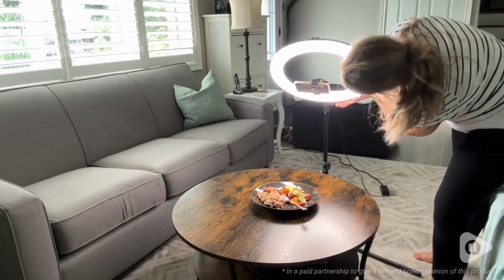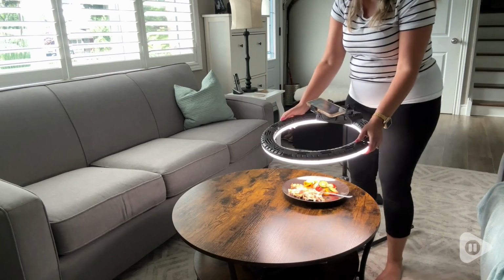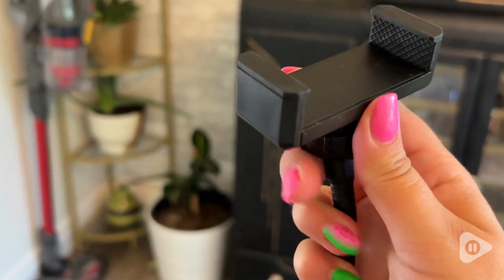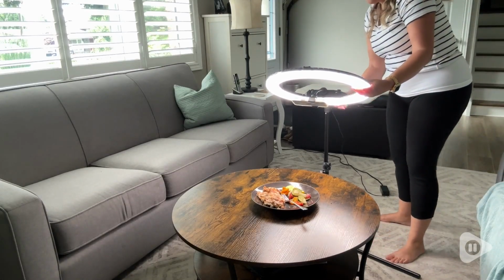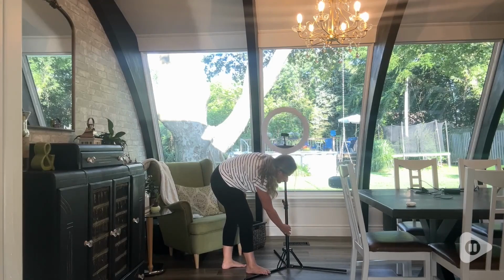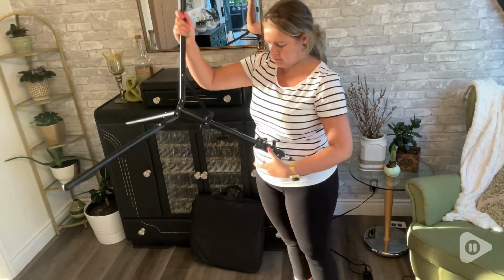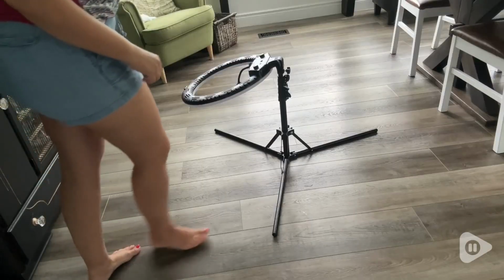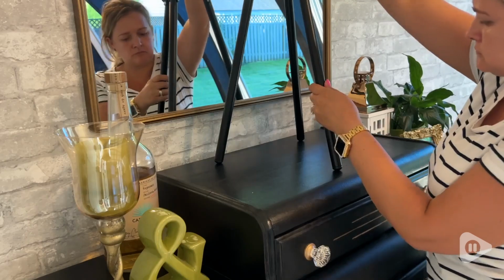PoplarTrees Ring Lights | Our Point Of View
PoplarTrees Ring Lights

(Commissionable Links)

Enhance your photos and videos with this selfie ring light! Featuring 3 color modes and 10 brightness levels, it offers quick dimming and eliminates shadows. The 2-in-1 design includes a phone holder and adjustable, portable stand ranging from 31.5 to 73 inches. Easy to assemble and perfect for live streaming, vlogging & more.